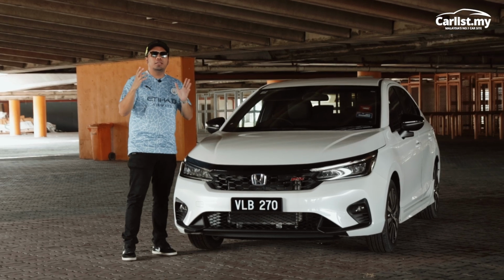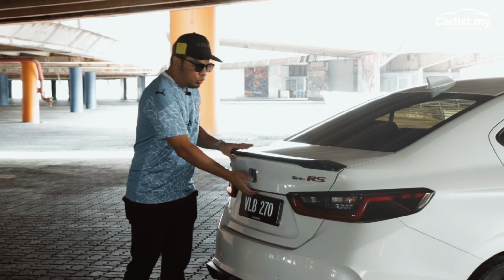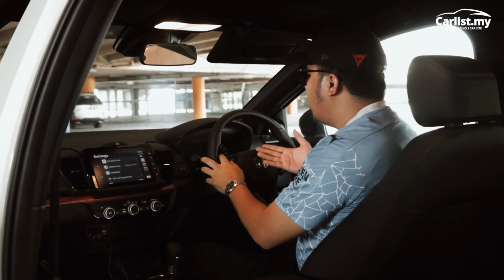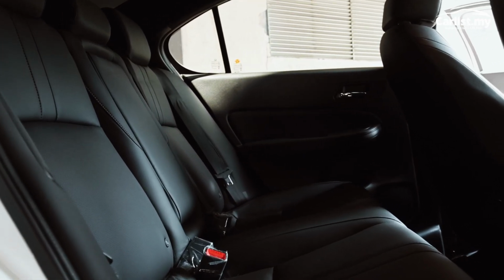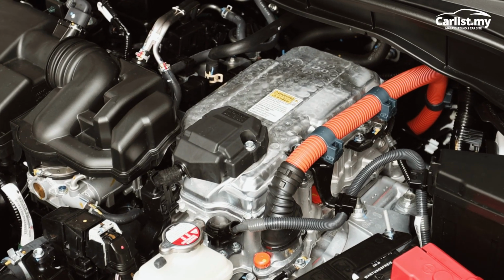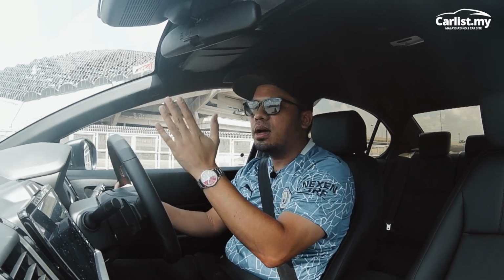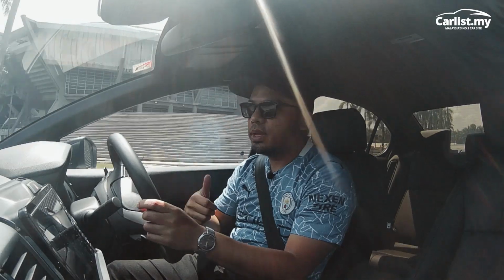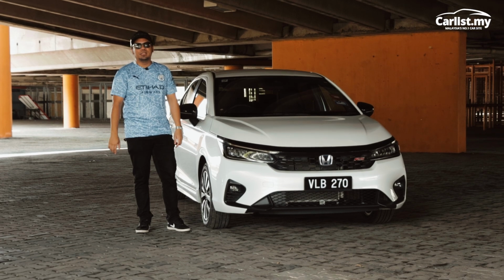Review: 2023 Honda City e:HEV RS - best B-segment sedan in Malaysia?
The 2023 Honda City facelift is a worthy B-segment to own in Malaysia, but should you fork out RM111,900 for the range-topping Honda City e:HEV RS?